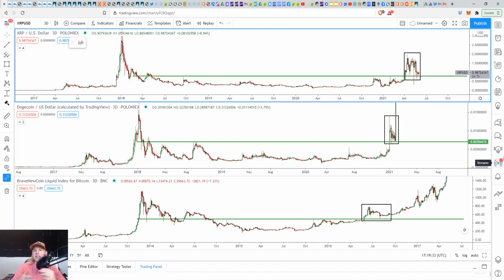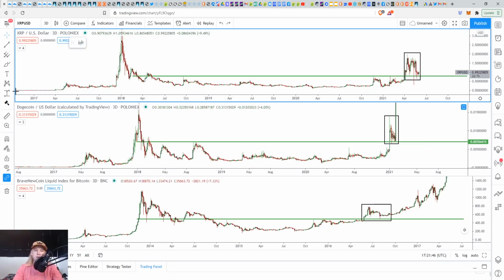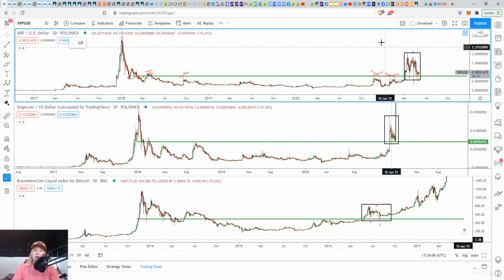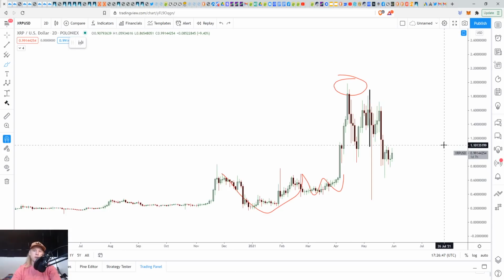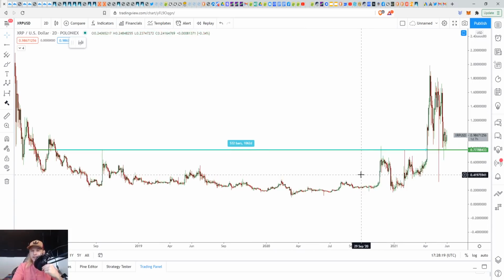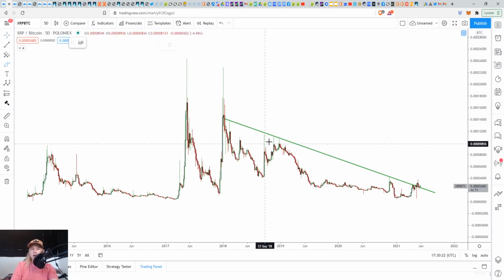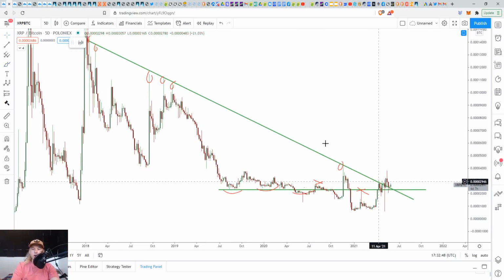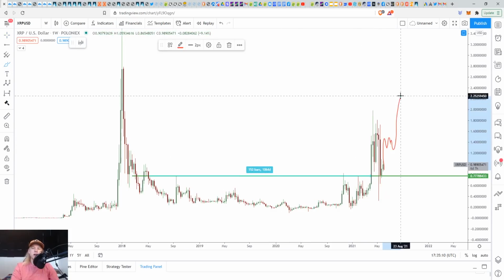GET READY FOR THE XRP PROFITS TO ROLL IN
Welcome back!

Everyone is doubting XRP as it has sold over over 60% in the last few weeks.
Most people are writing off the bull run entirely as they begin panic selling onto support. Smart money is buying and i have the charts to prove it!

Reserve Your Spot For The Live Training!

TradingView @DIYInvesting